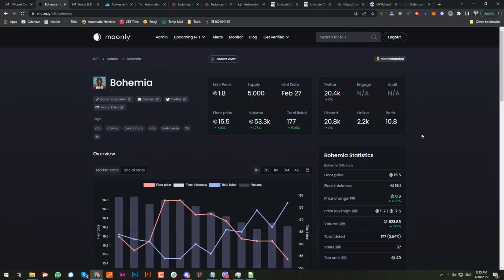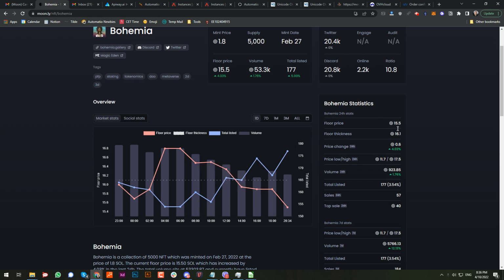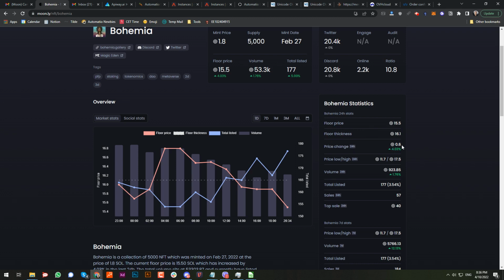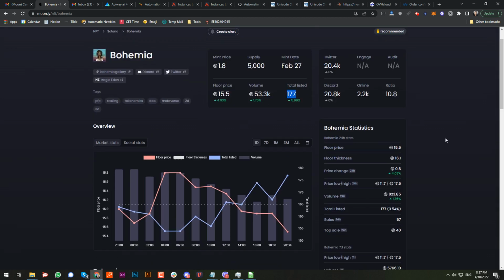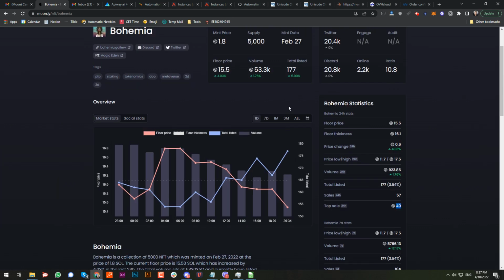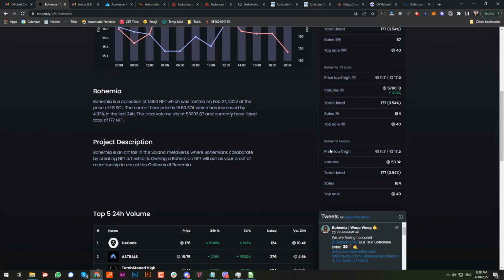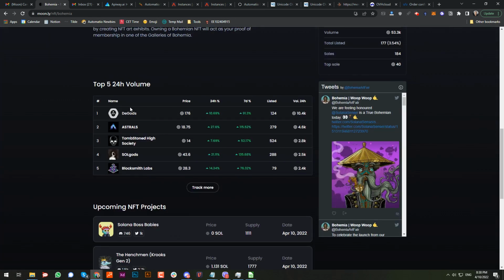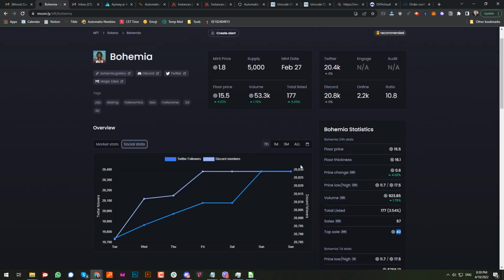Moonly Update - New sales data